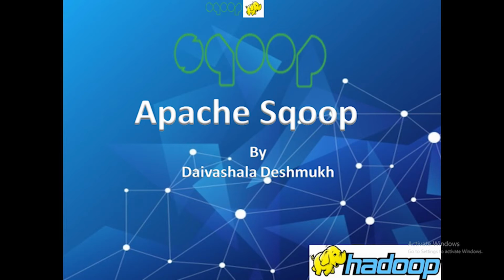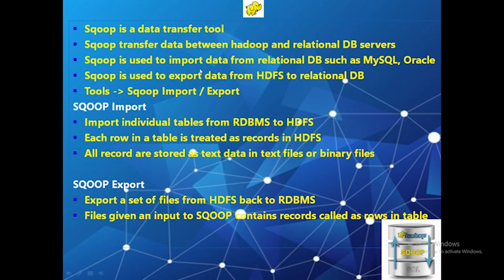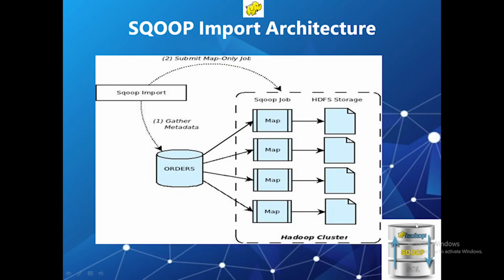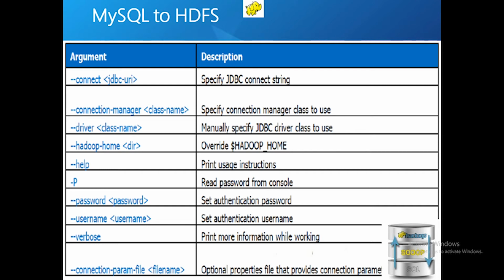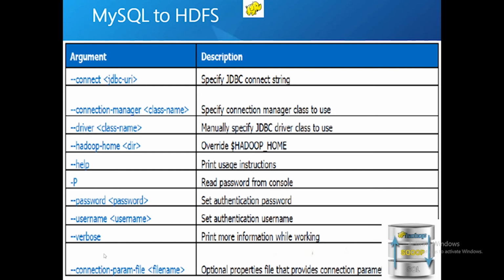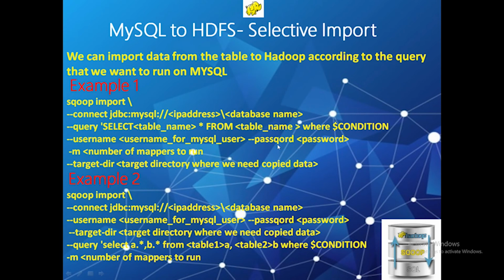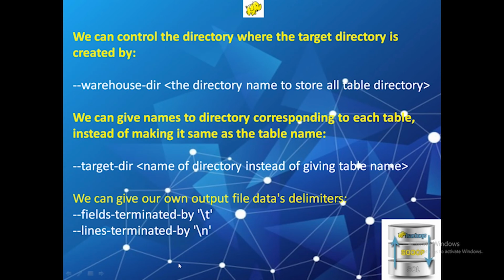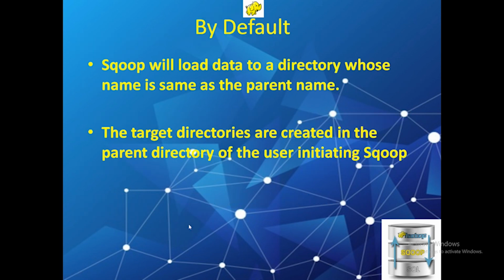Apache Sqoop Introduction #1 by Ms. Daivashala Deshmukh